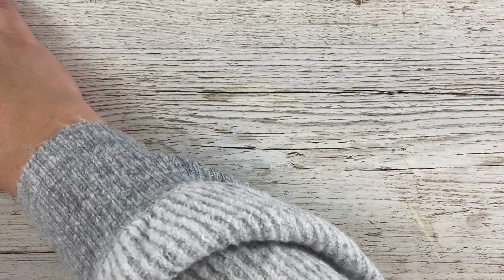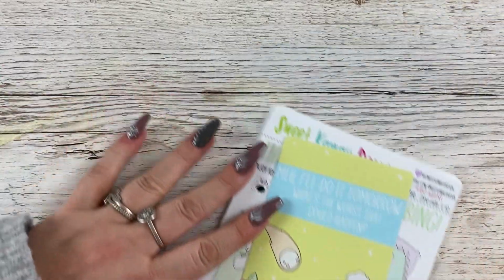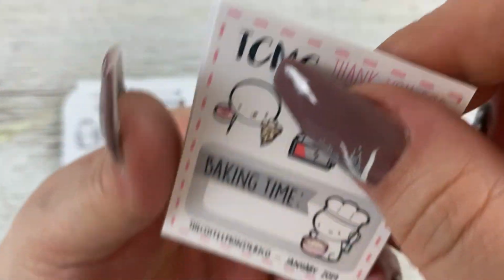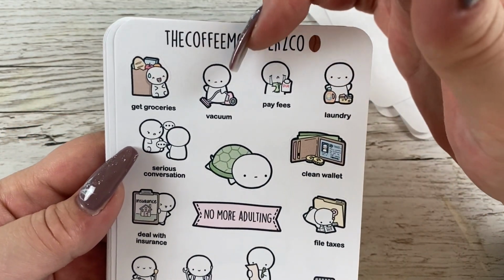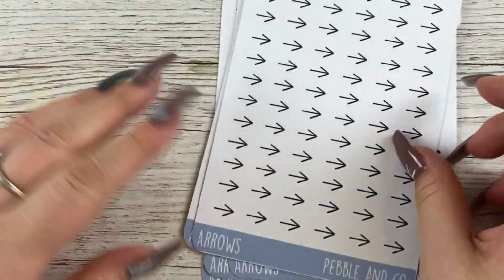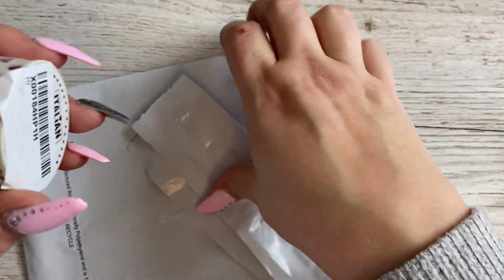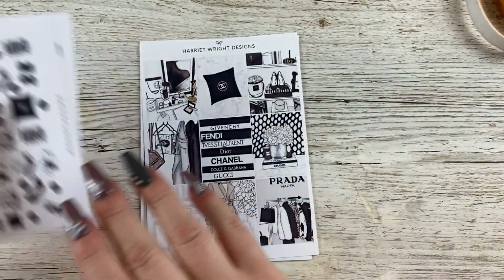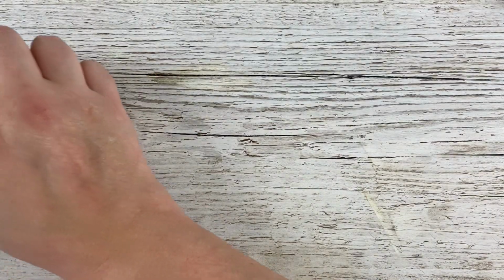Planner Haul || Planner stickers || Feb 2021 || Stackry